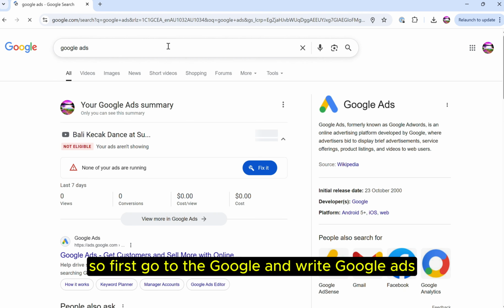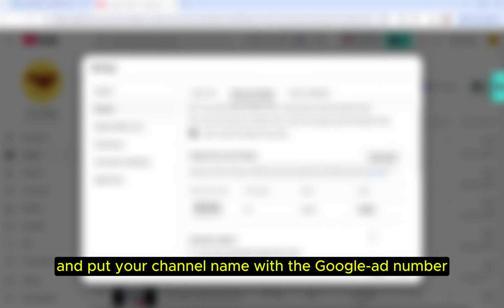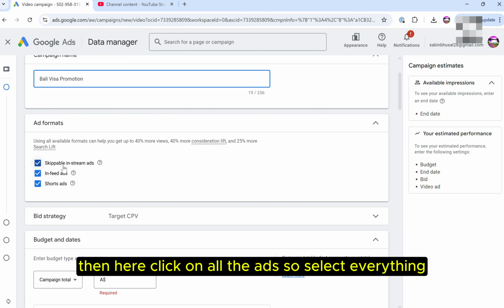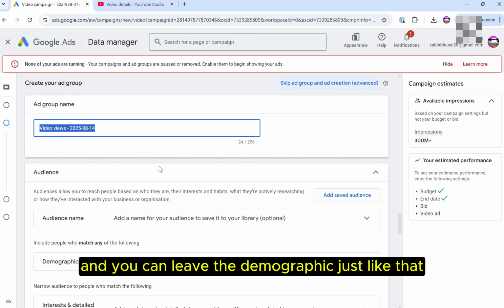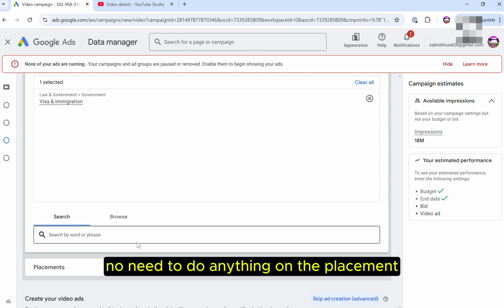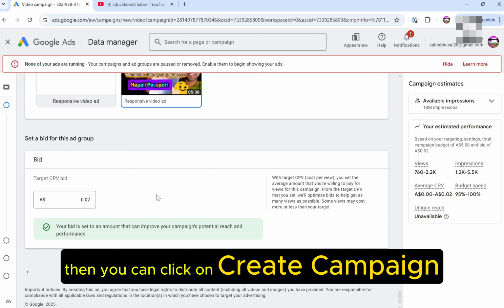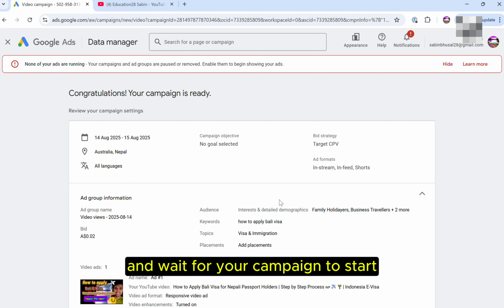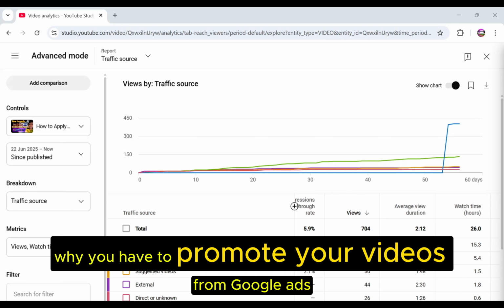Promote Your YouTube Video with Google Ads for Just $5 | Step-by-Step Guide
Want to grow your YouTube channel without spending a fortune? 🚀 In this video, I’ll show you how to promote your YouTube video using Google Ads with just $5!

You’ll learn:
✅ How to set up a Google Ads campaign for YouTube
✅ Best targeting options to reach the right audience
✅ Tips to get more views, watch time, and subscribers with a small budget

This tutorial is perfect for beginners who want to test YouTube advertising and get the most out of every dollar.